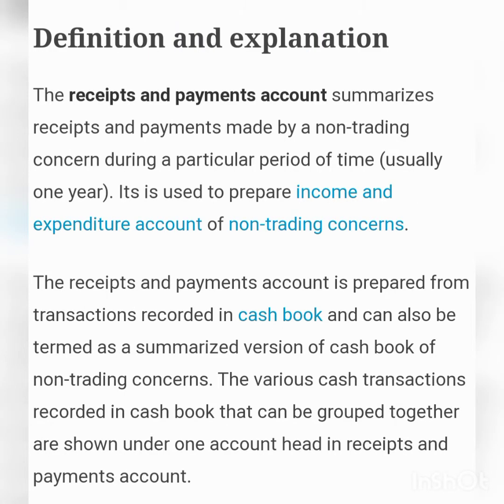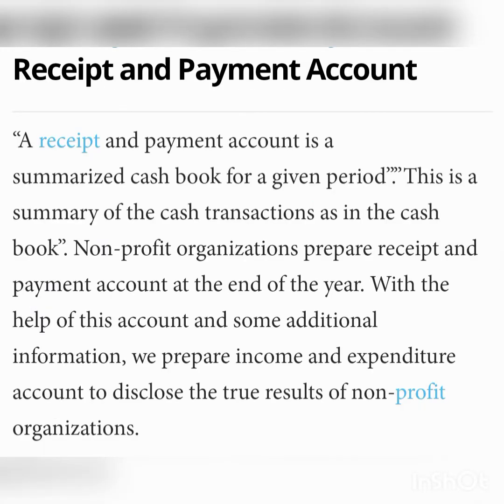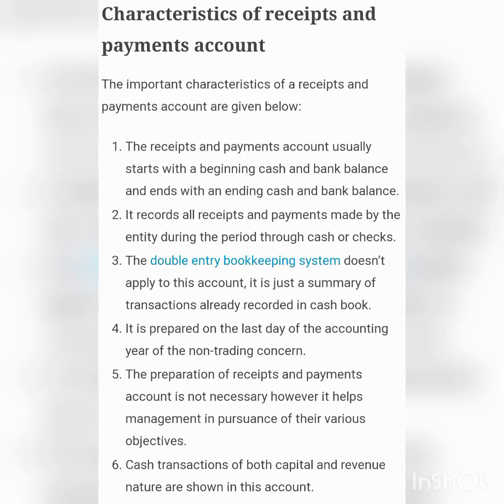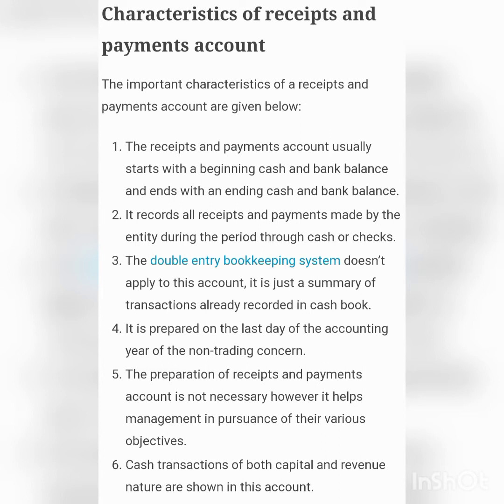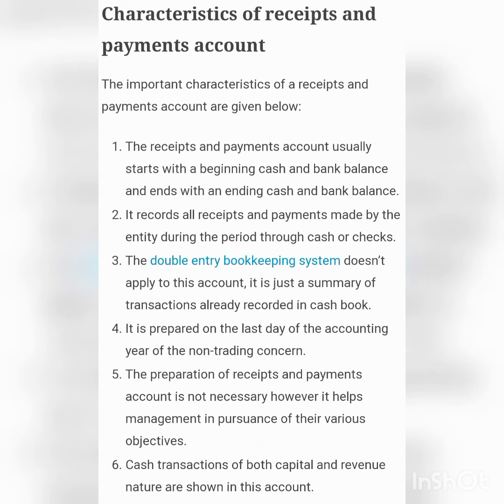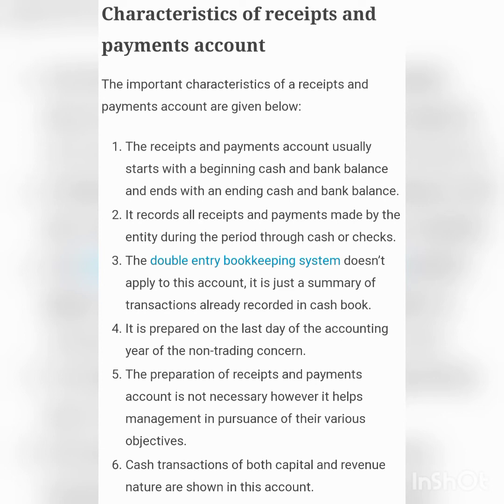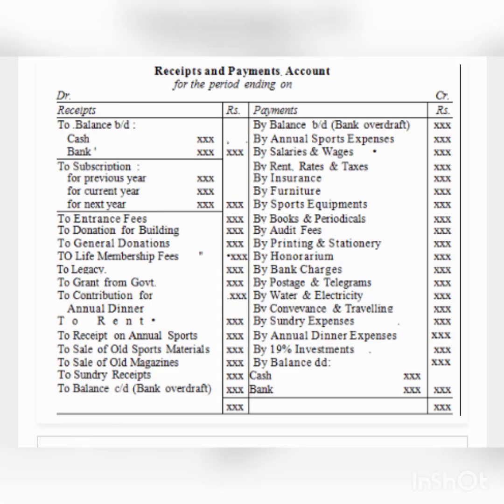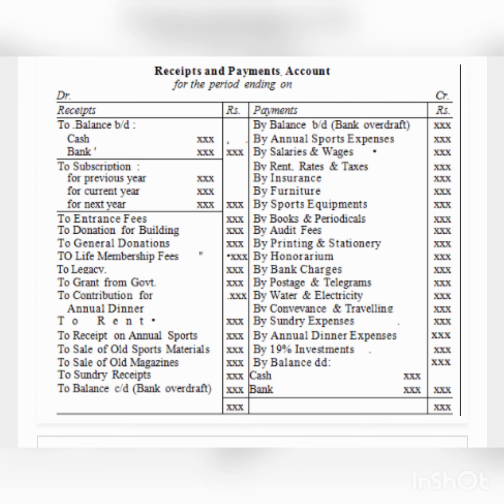Class 12 Accountancy 6/8/20 module 2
Non profit organisations